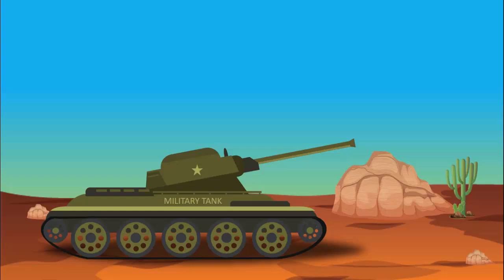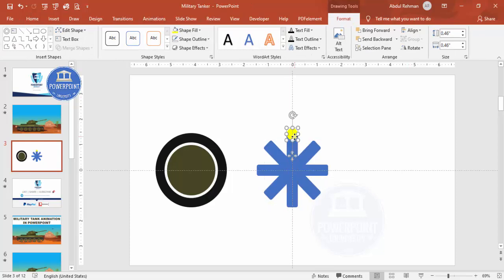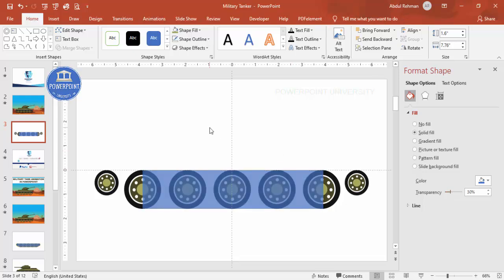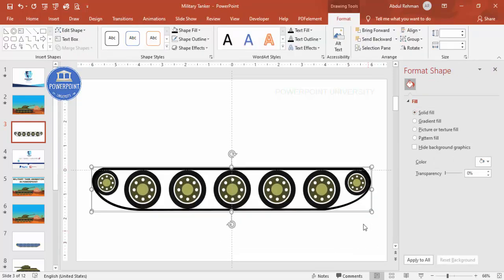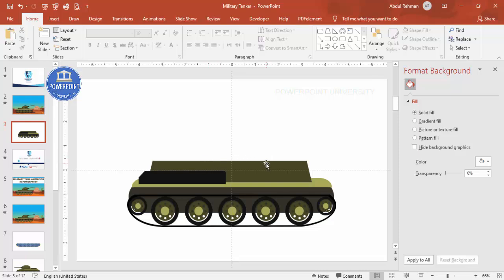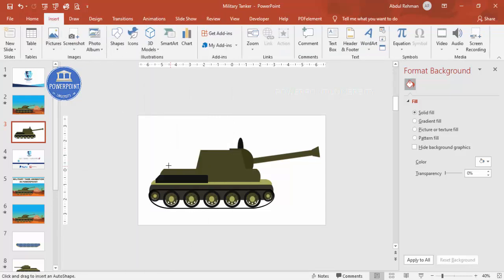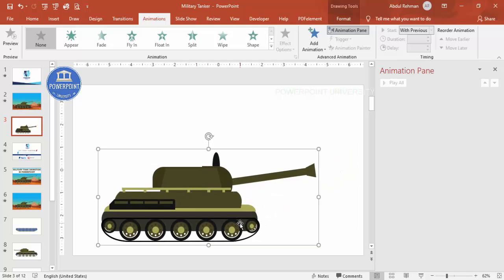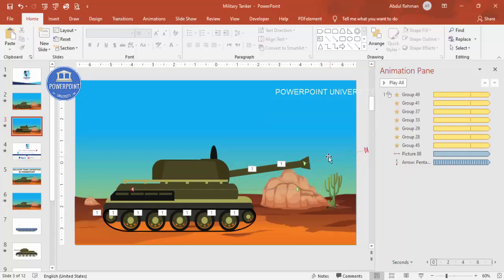Animated Military Tank in PowerPoint